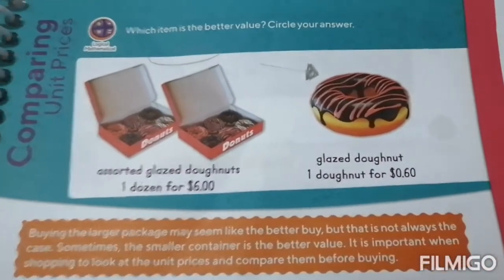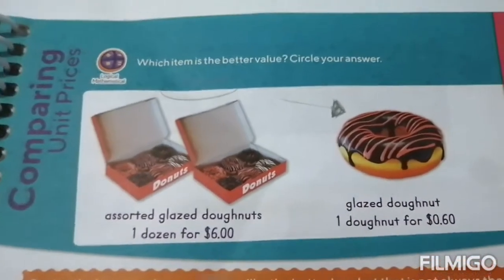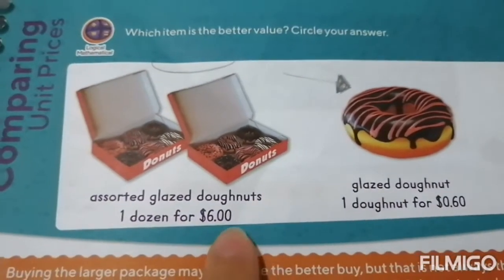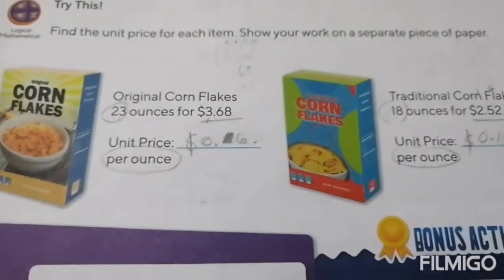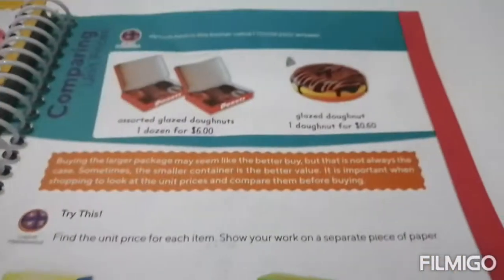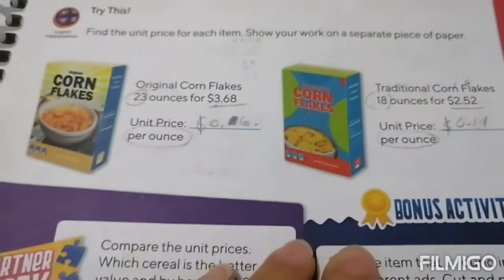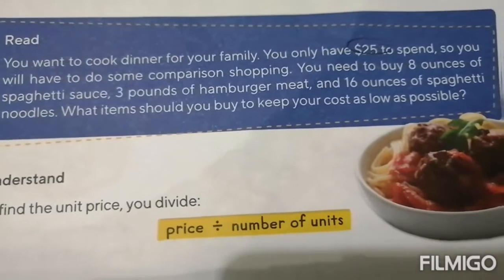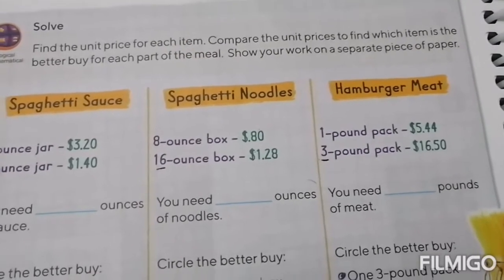U5 Think tank pages 171-172 Comparing unit prices